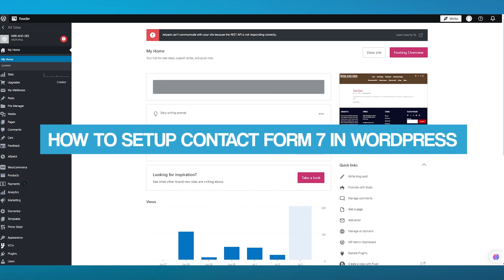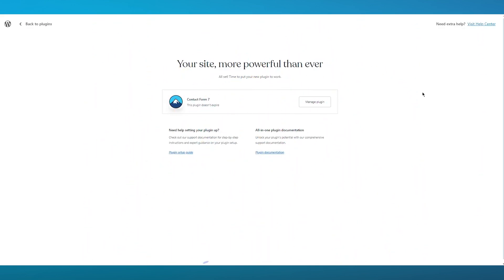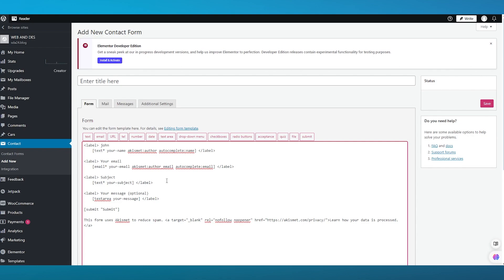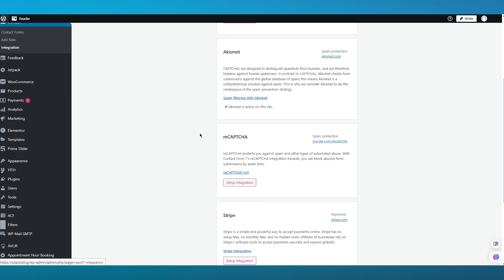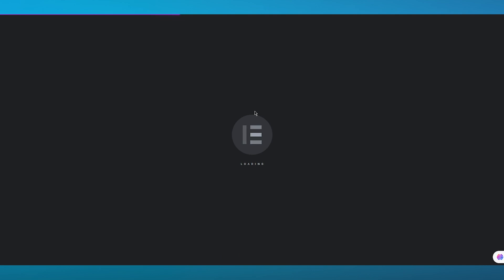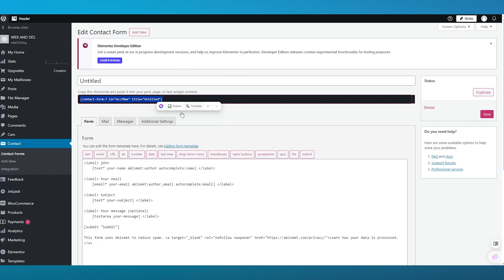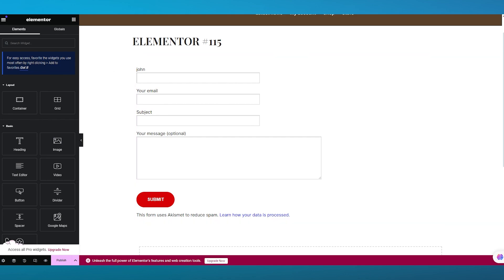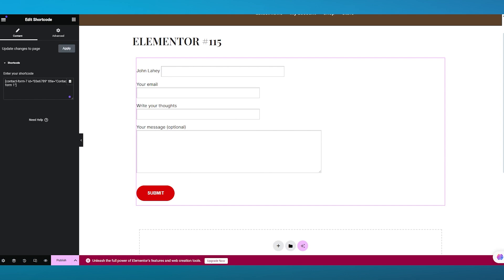How To Setup Contact Form 7 In Wordpress ( 2024 )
In this video, we show you How To Setup Contact Form 7 In WordPress ( 2024 )